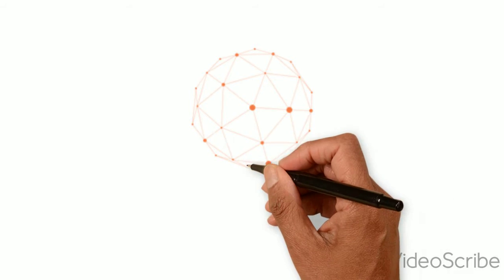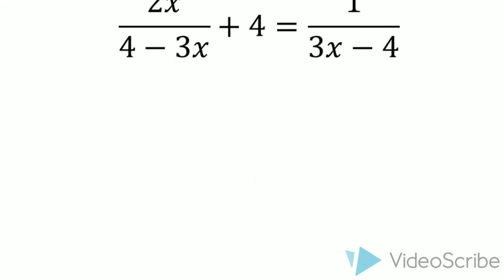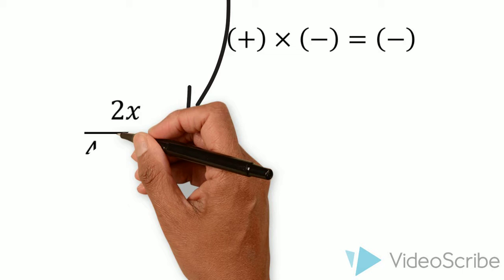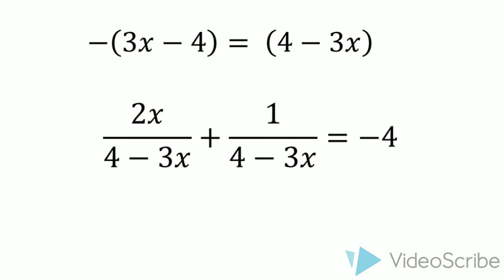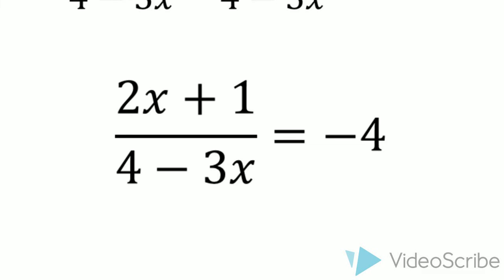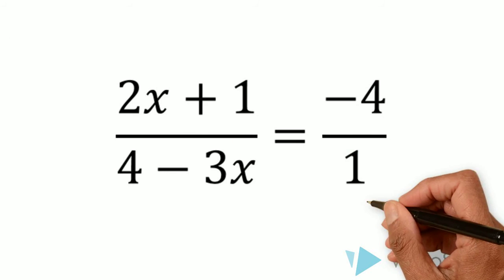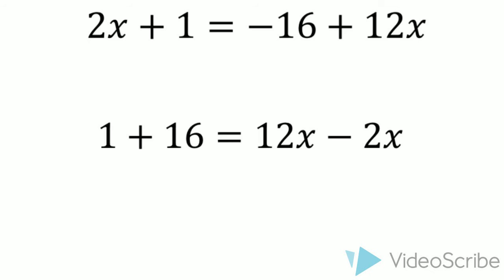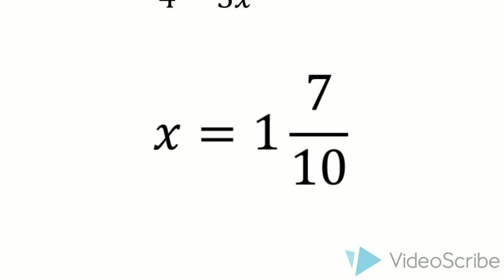Learn how to solve Algebraic Expressions!